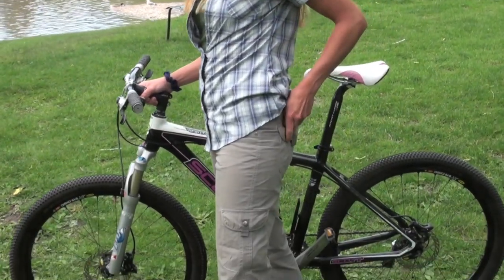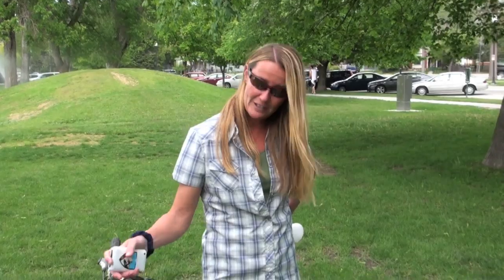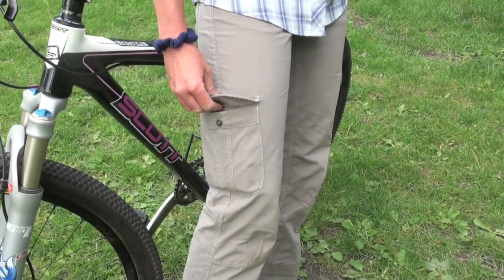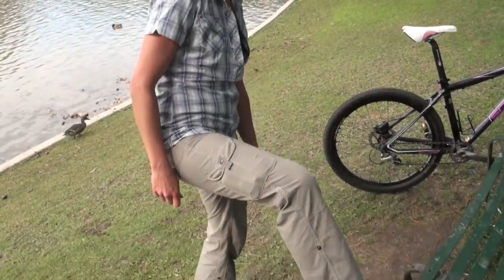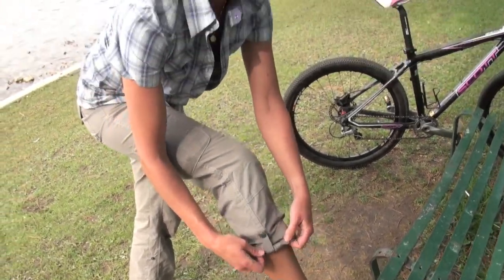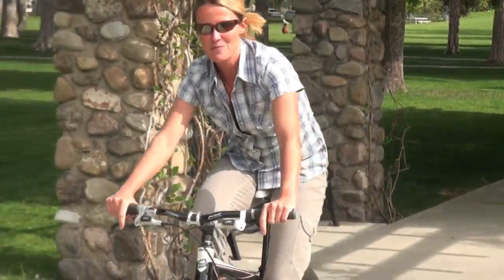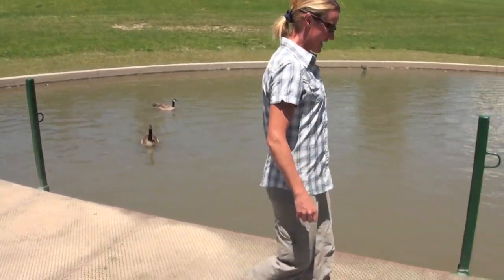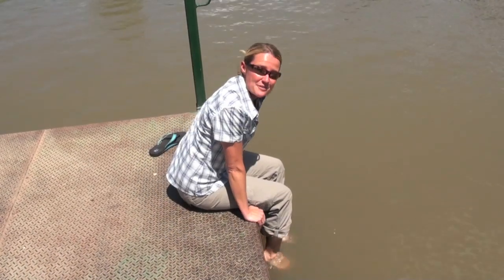Splash Roll Up